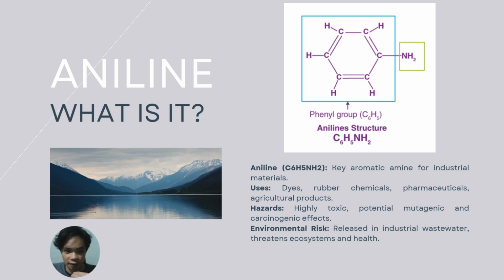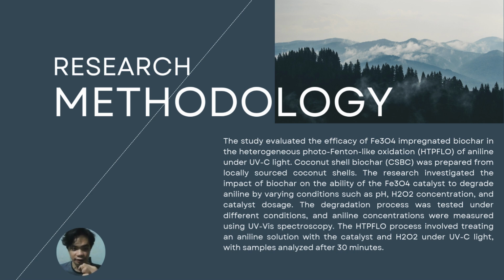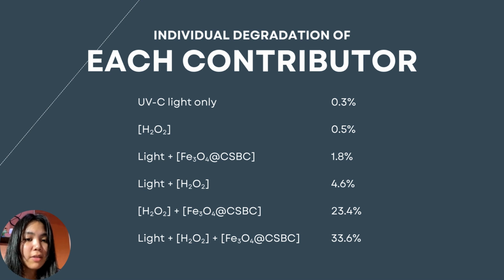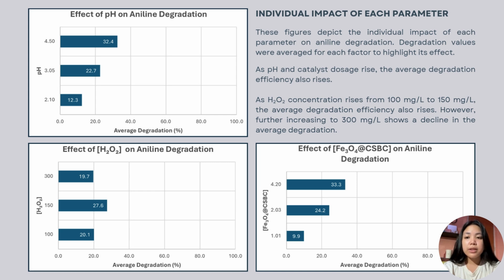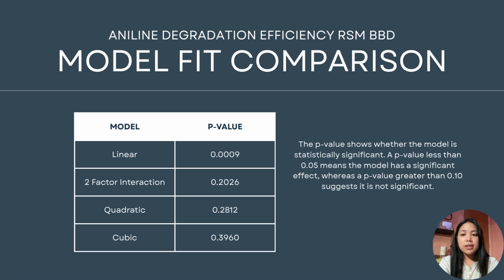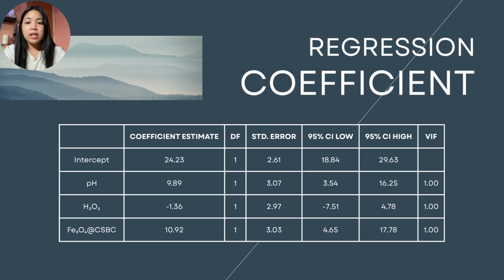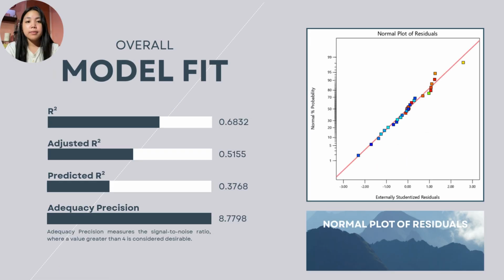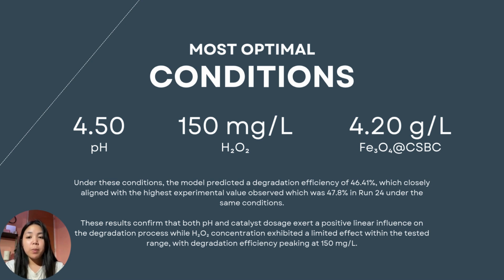Alcabaza & Calbe | Mapua University | CBMES 75th Research Colloquium